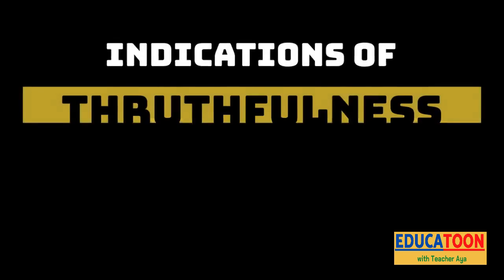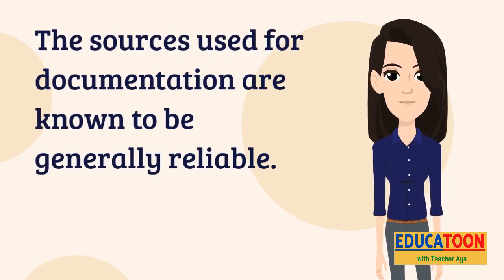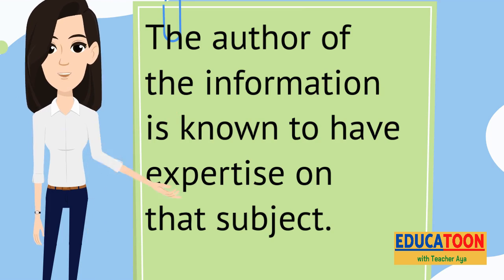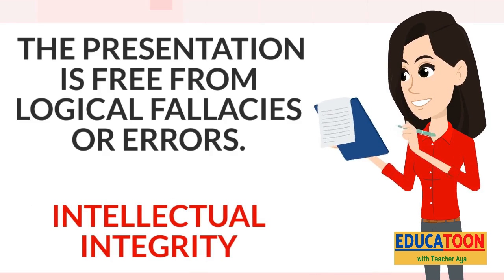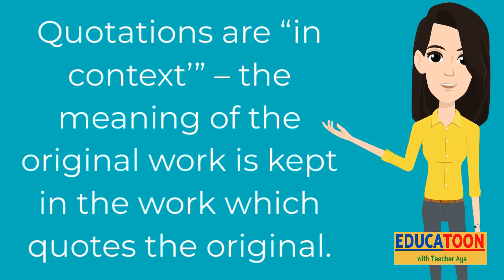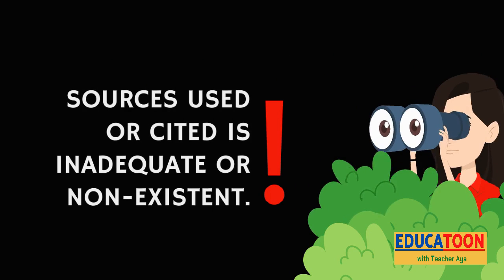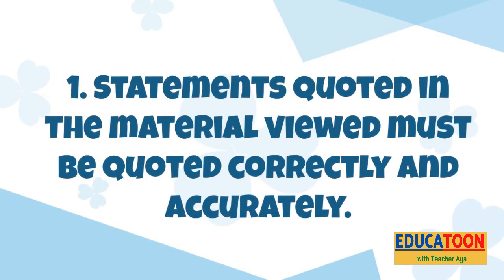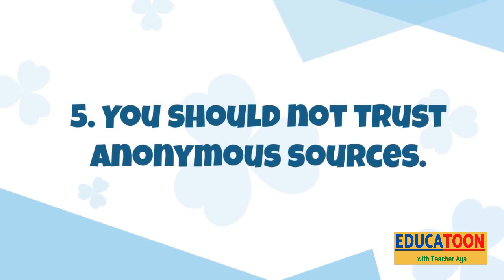Determine the truthfulness and accuracy of the materiel viewed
MELC 25: Determine the truthfulness and accuracy of the materiel viewed (EN7VC-I-H-10).

In this world full of fake news, we have to learn to Determine the truthfulness and accuracy of the materials we view.

Truth is the reality behind facts. Facts are the available data.

Accuracy means not only getting the objectively verifiable ‘fact’ right – names, places, dates of birth, quotes, the results of sporting fixtures – but accurately reporting opinions expressed by those who you report.